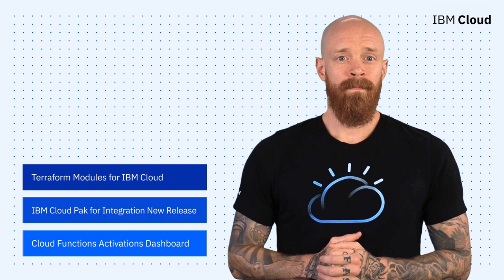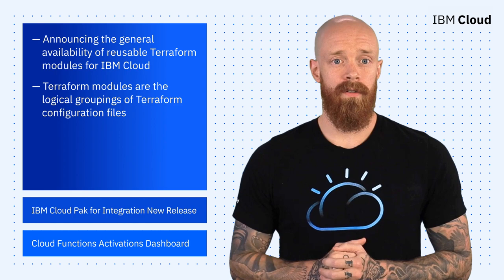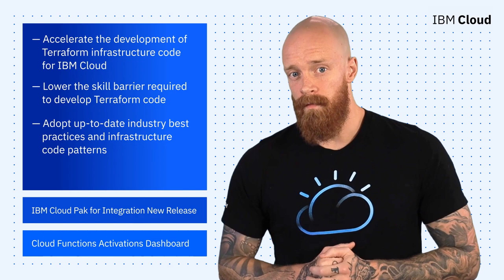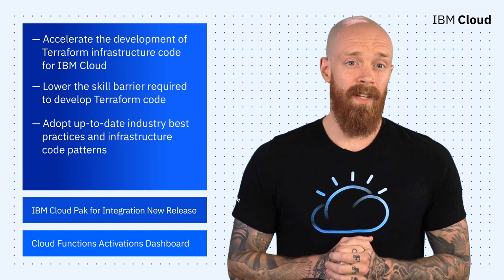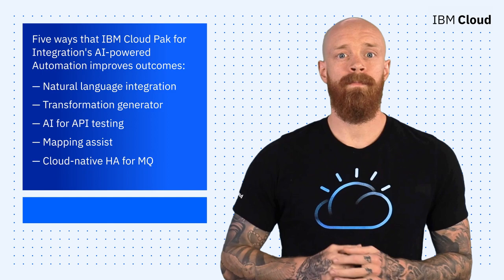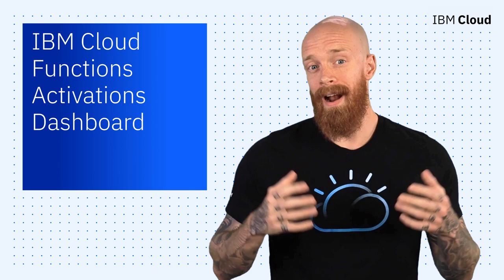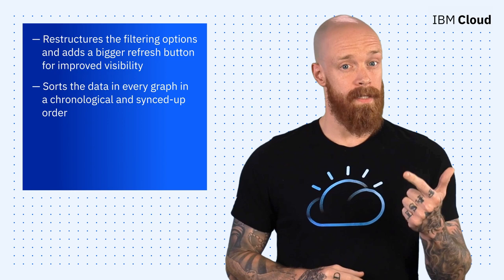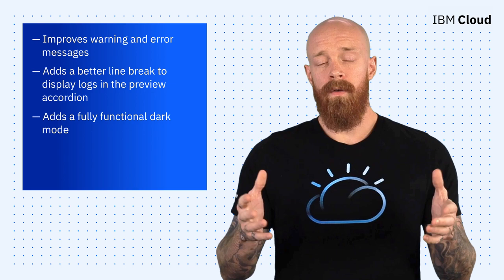IBM Cloud Now: Terraform Modules, Cloud Pak for Integration and IBM Cloud Functions Dashboard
This week, we're covering the following:
(00:17) 1. Terraform Modules for IBM Cloud
(01:08) 2. IBM Cloud Pak for Integration new release
(02:10) 3. IBM Cloud Functions Activations Dashboard